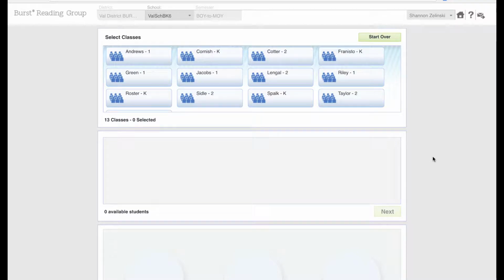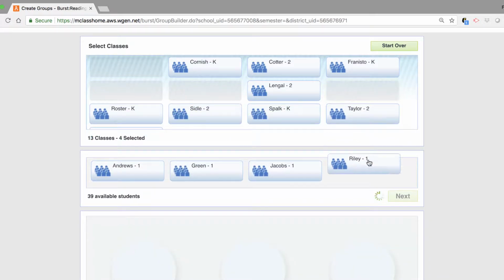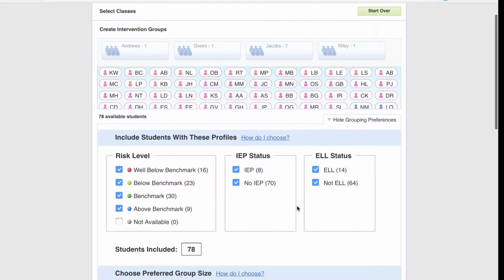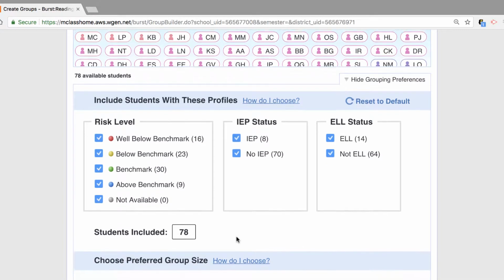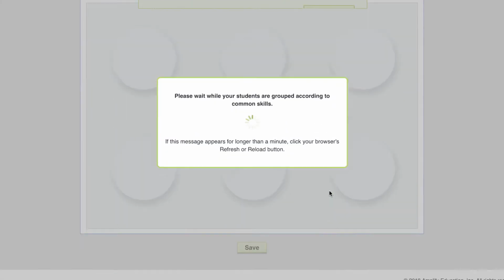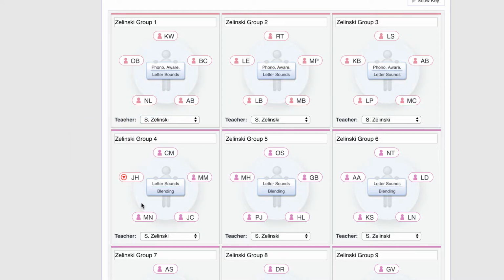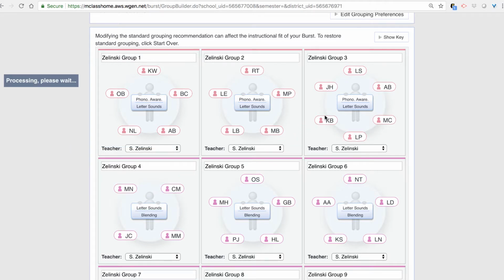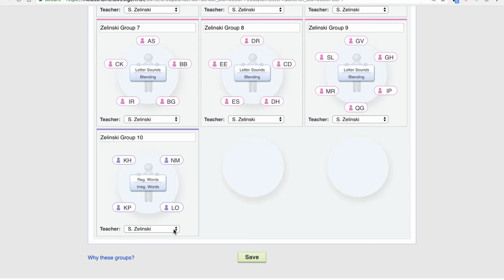Grouping Adjustments in Burst